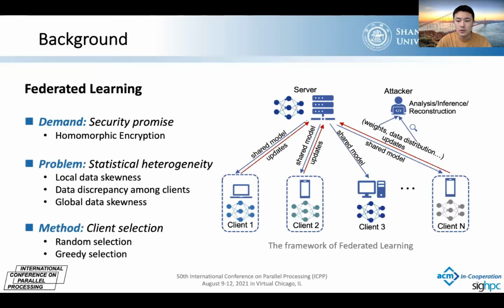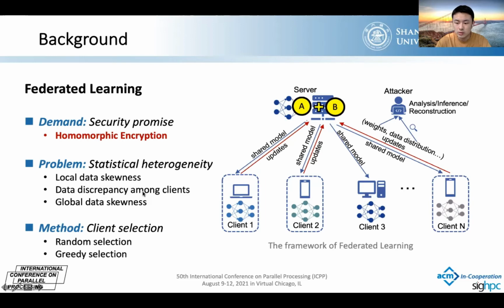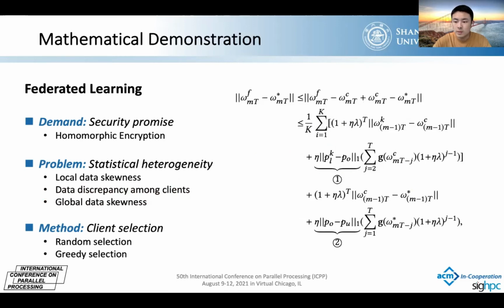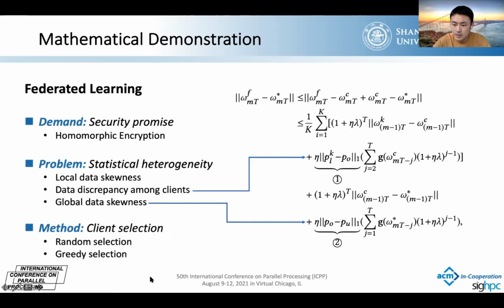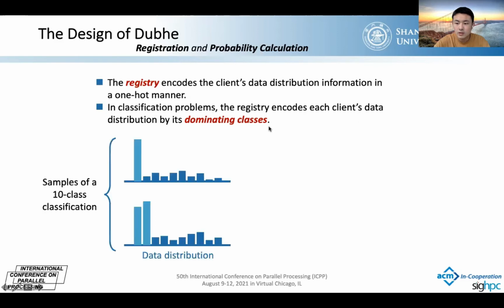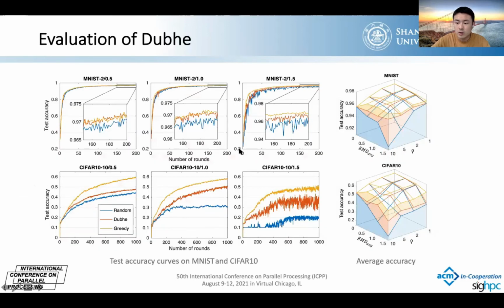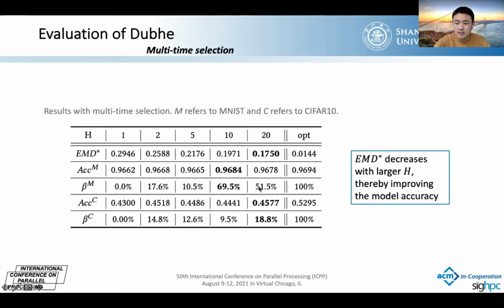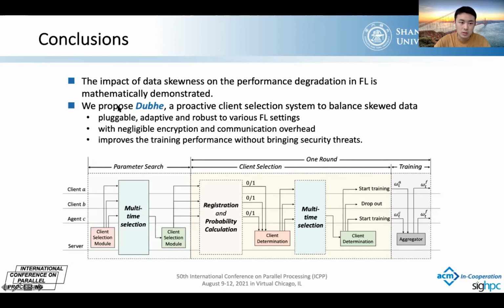Session 7B: Dubhe: Towards Data Unbiasedness with Homomorphic Encryption in Federated Learning Clien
Dubhe: Towards Data Unbiasedness with Homomorphic Encryption in Federated Learning Client Selection